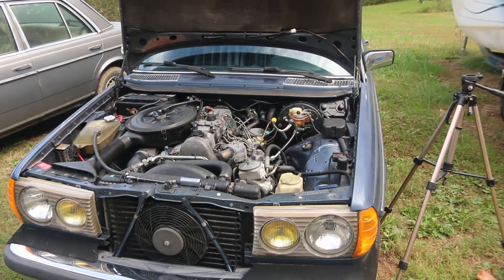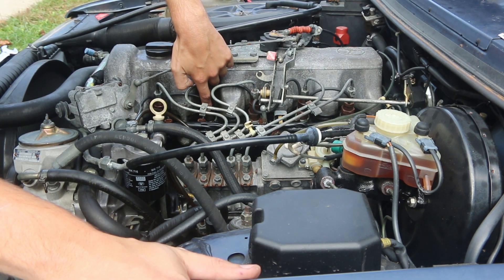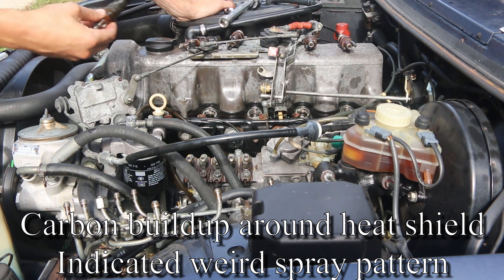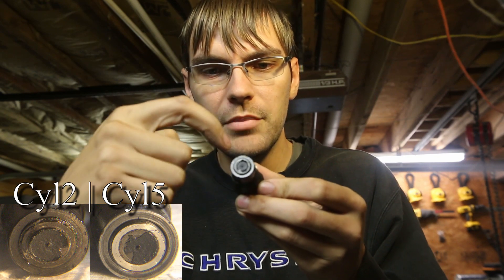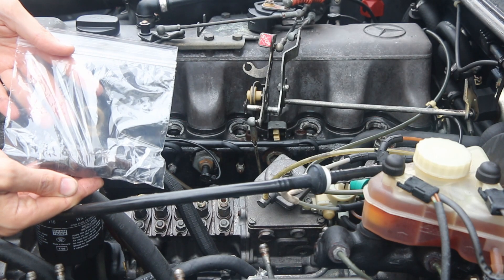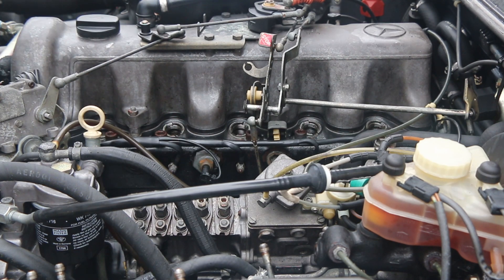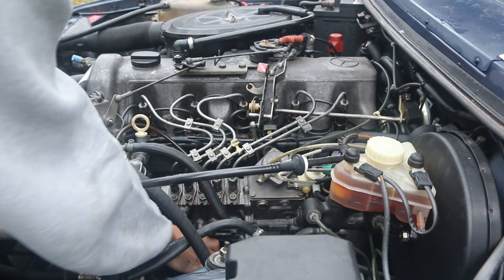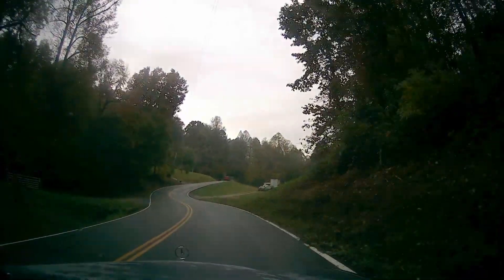Om617 knocking/rattling noise, injector nailing before and after nozzle replacement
Replaced the injector nozzles on my 82 W123 Mercedes 300D in hopes of quieting down a strange metallic knock/rattle/ping I was concerned could be rod knock.

This engine was run for an unknown time with low oil pressure due to not having any oil in it thanks to the turbo drain leaking, which started flattening a lobe on the cam, and froze up the bearing on the vacuum pump.

I caught both just in time as there was no real metal fragments or anything seemingly wrong from a visual analysis of the oil. It had a strange little tapping noise, I tried a different set of injectors I pulled from a car in a junkyard, Wasn't smart enough to replace crush washers, seemed to help a little so we drove the car for quite some time, have done a few oil changes and that little pinging knocking sound hasn't ever really gotten worse but it hasn't seemed to go away either.

Decided to dig in and see what I could find.

We nearly immediately after making this video took the car about 100 miles, It seems the injectors are settling in very nicely, the car has quieted down and smoothed out quite a lot from where it was in this video.

Check your injectors, especially if they've never been serviced/rebuilt!

Key things in video:

0:00 Introduction
1:06 Starting engine before, listening to the noise, noticing bubbling from cyl2
2:16 Removing injectors to investigate the bubbling
3:25 Finding cyl2 injector wet and covered in carbon buildup
3:40 Cyl1 has carbon built up on one side of heat shield and around prechamber slightly
4:14 Some footage from pop-testing to show difference between a very bad injector (cyl2) and a decent injector (cyl3)
5:40 Crush washer was barely contacting cyl2 injector.
7:00 Rebuilding injector video coming later, In meantime, New DN0SD314 nozzles (Larger than stock = More power?)
7:30 Cleaning injector threads and crush washer mating surface in head with small brass brush
8:15 Installing new crush washers
9:00 Torquing injectors into head
11:05 All back together, bleeding air out of injector lines
11:25 Running on new injectors
11:50 Before and After comparisons
12:14 Test drive
13:00 Closing thoughts

Links to products used in this video: (These may be affiliate links so that I get a small commission if you choose to purchase any of these items from these links)
ACDelco Torque adapter
Powerbuilt 27mm Deep socket

Things you need to use the gigantic primary "prefilter" that I have:
Filter housing
Mesh filter
3/8 fuel line
Clamps for fuel line